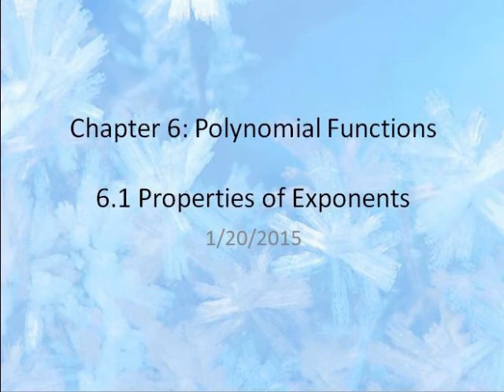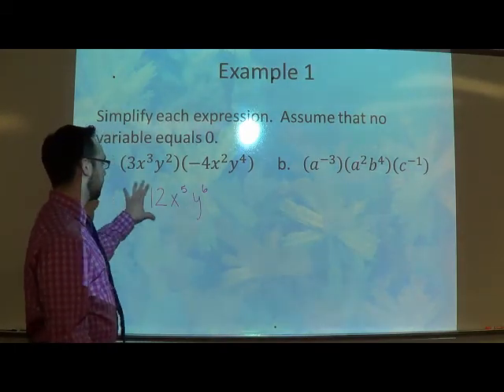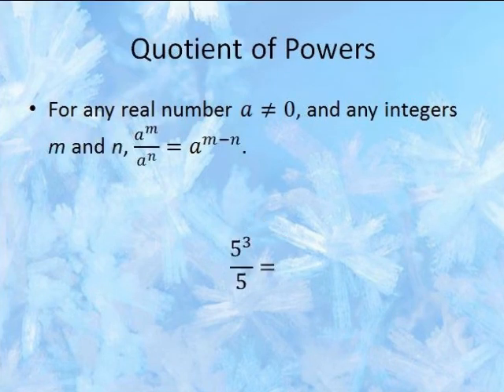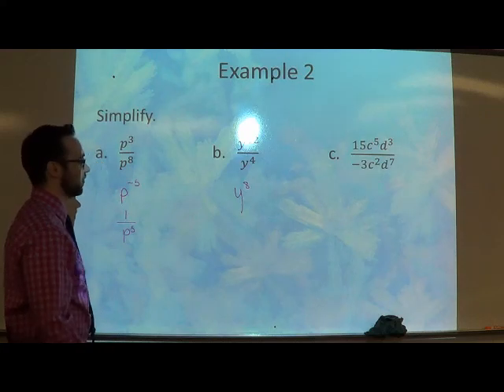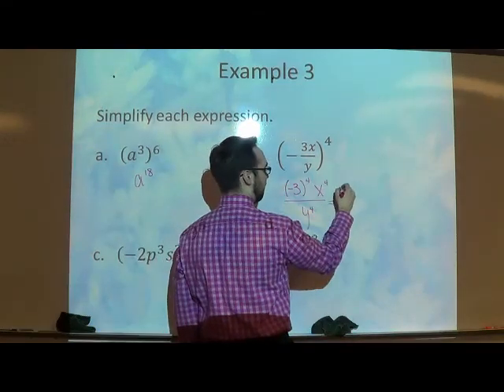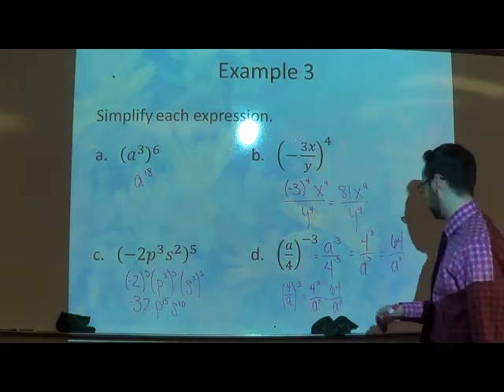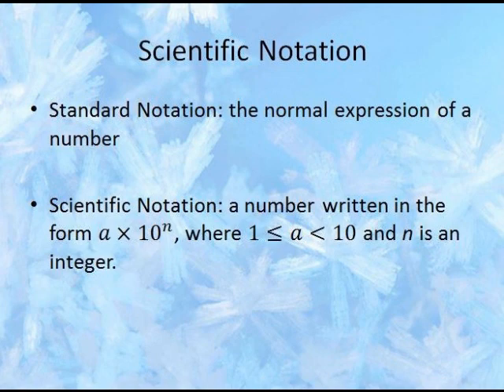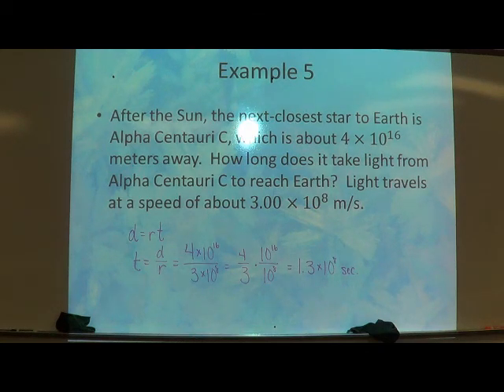Alg 2 6-1